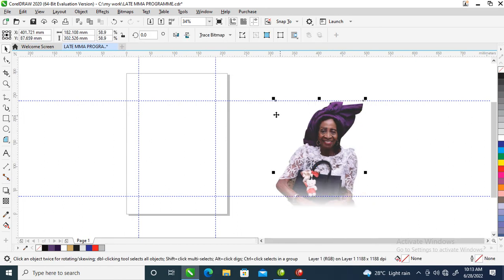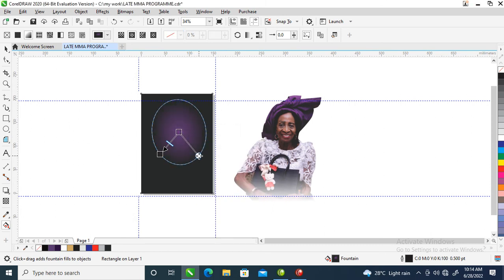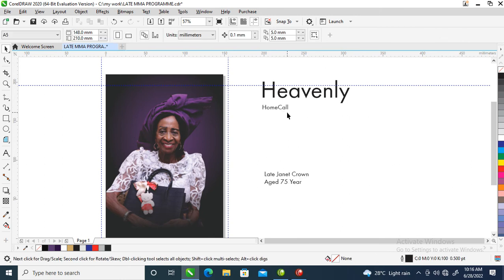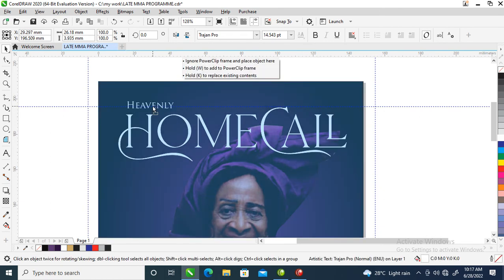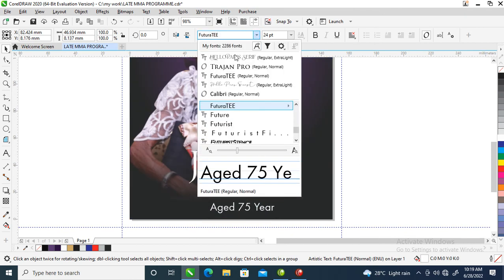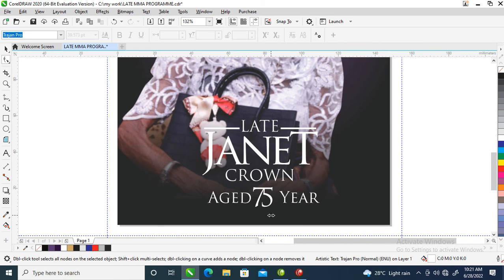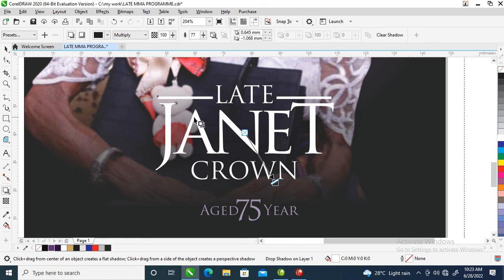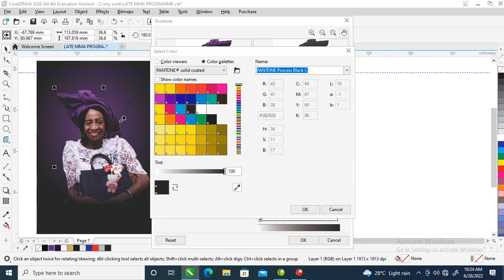How to create Jotter - Step by step Tutorial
See the step by step to Design Simple Jotter.